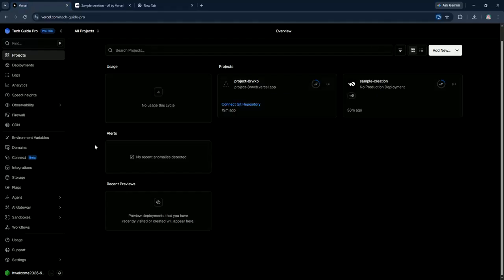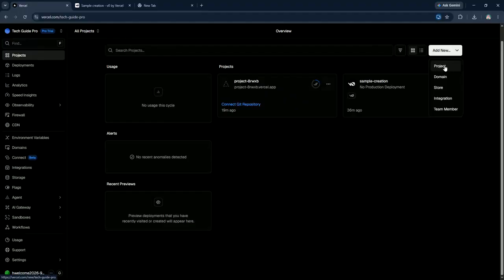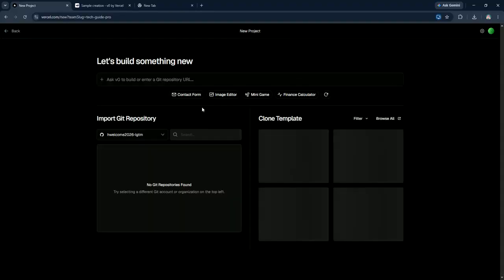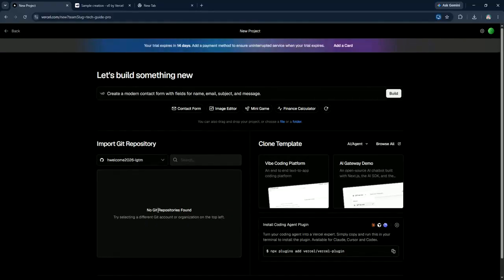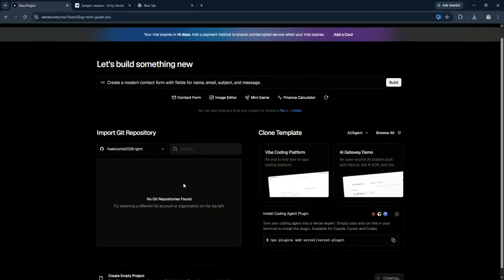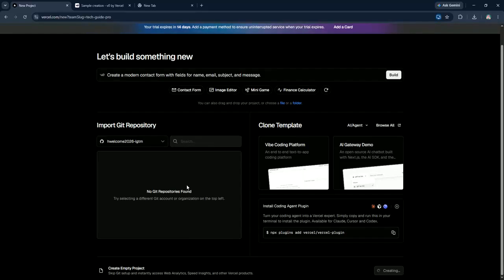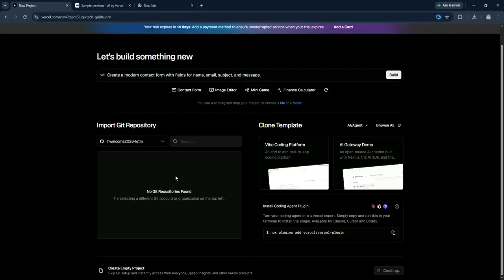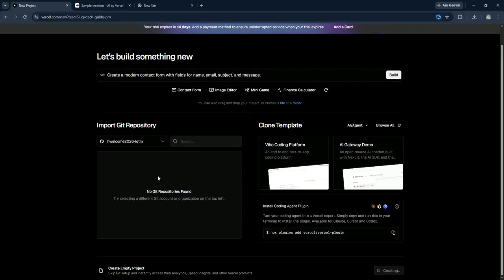How to Use Vercel AI - Easy Guide 2026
Learn how to use Vercel AI to enhance your development workflow. This comprehensive tutorial will guide you through the features and functionalities of Vercel AI, demonstrating how to deploy, manage, and optimize your applications with powerful AI tools. Discover how Vercel AI can streamline your development process, improve performance, and integrate seamlessly with your existing projects.